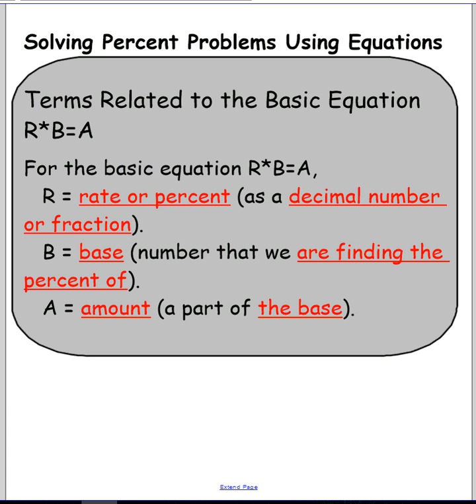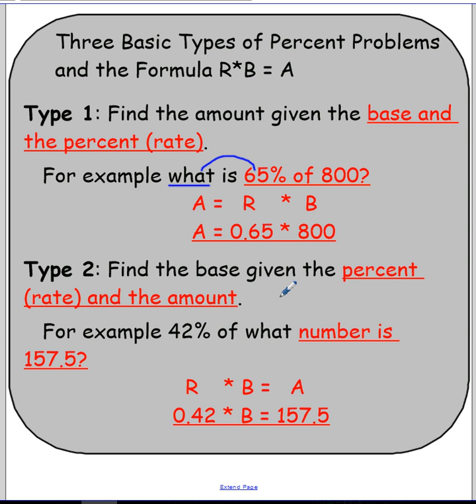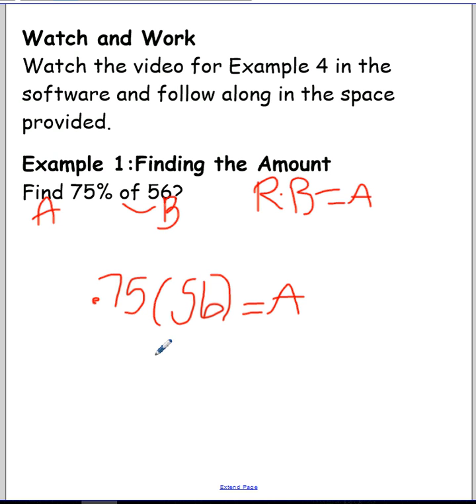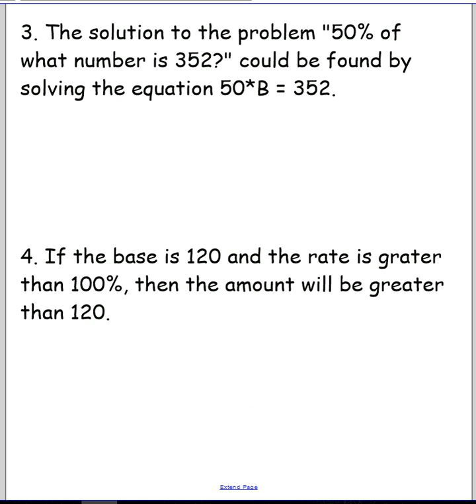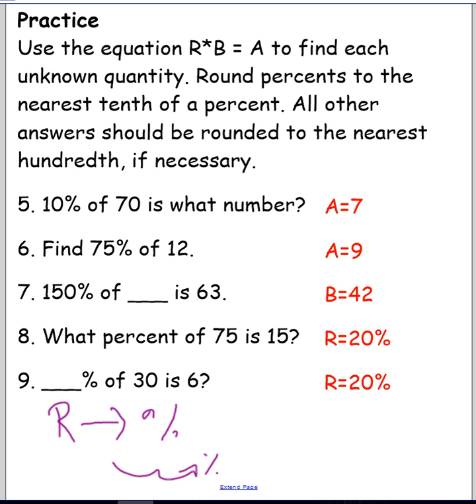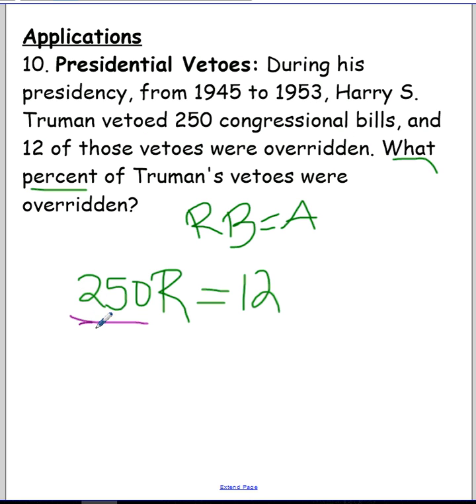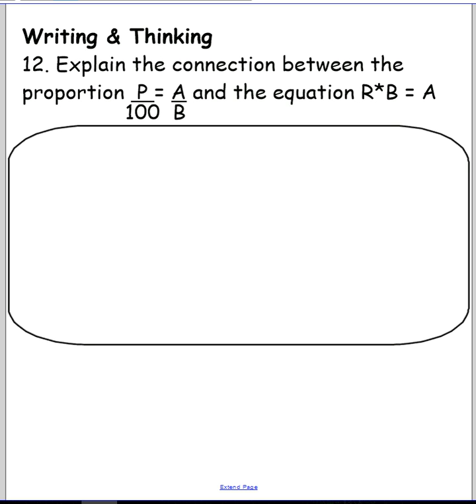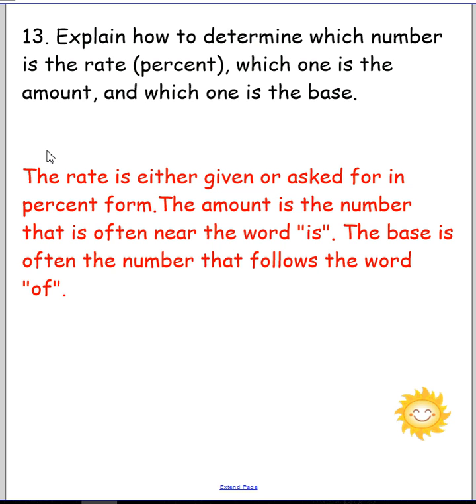MTHM 058 Section 4.6